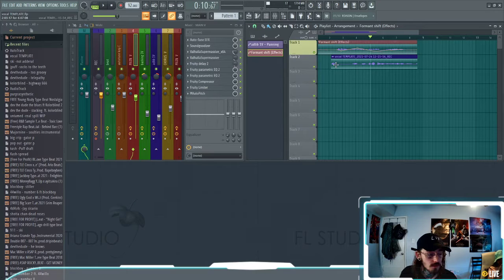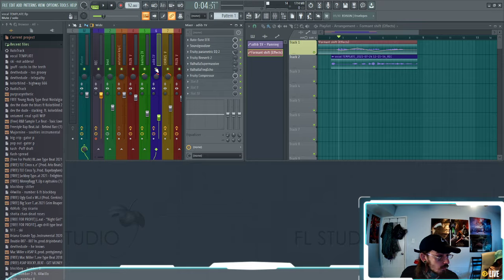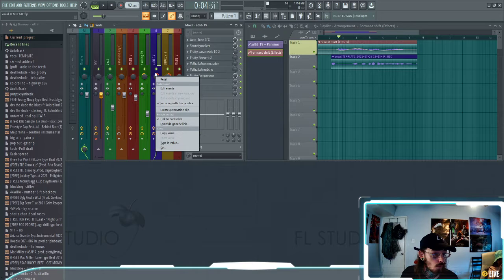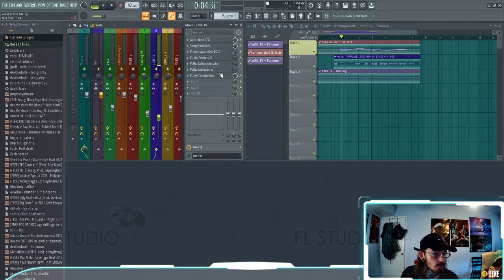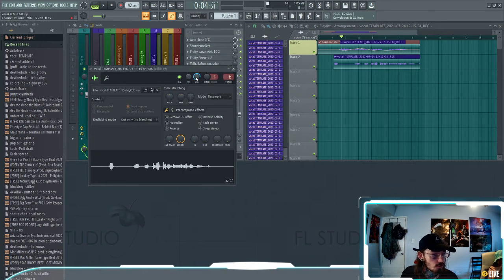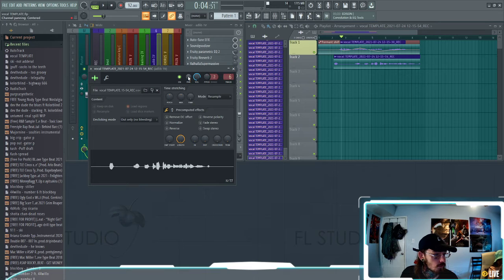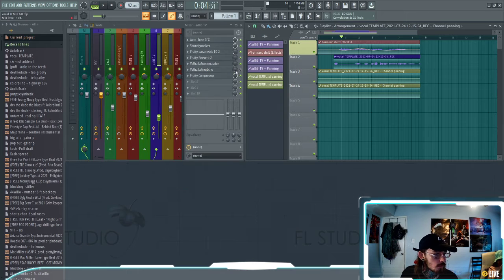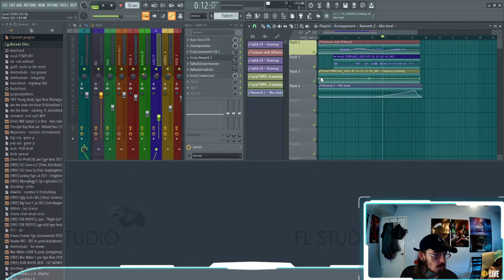How To Do Automation in FL Studio